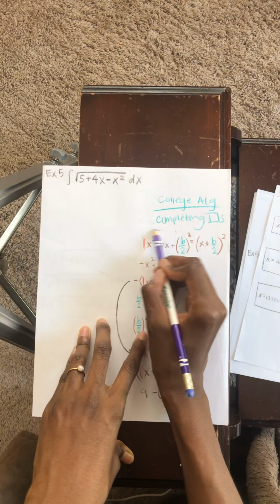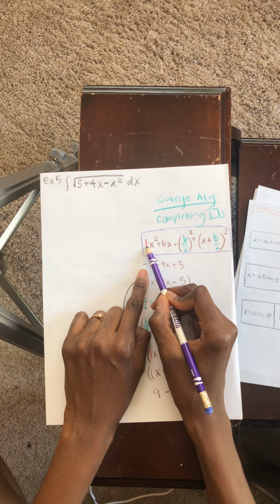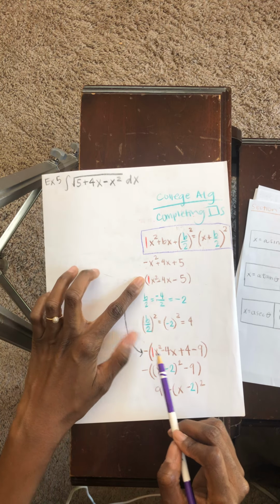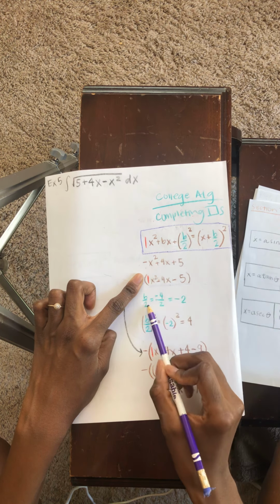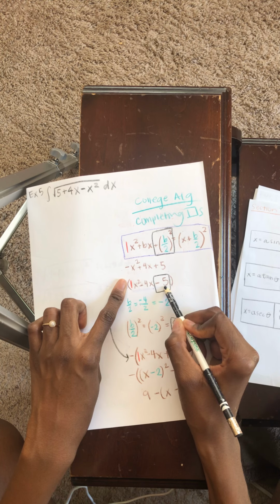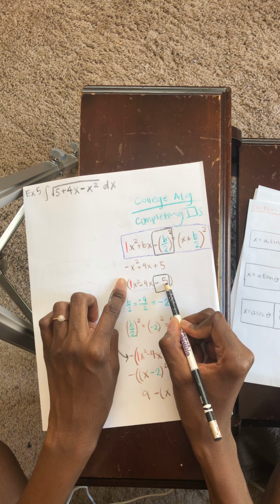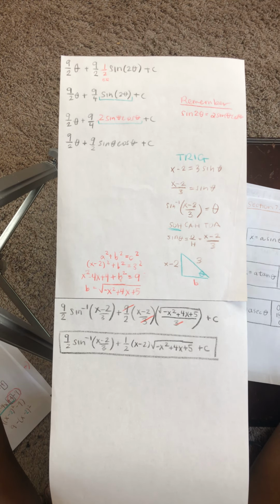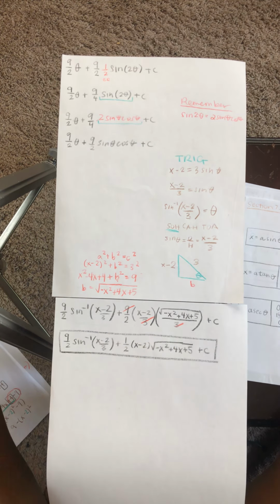Cal 2 Sect 7.3 #5